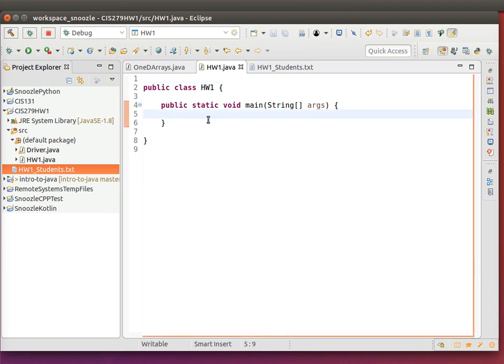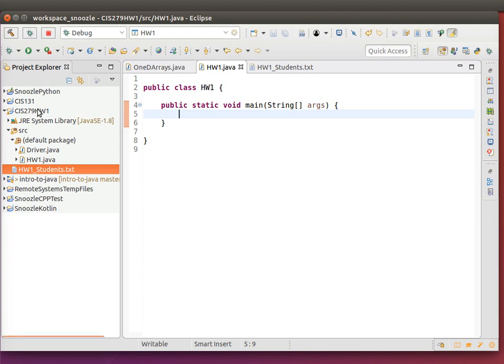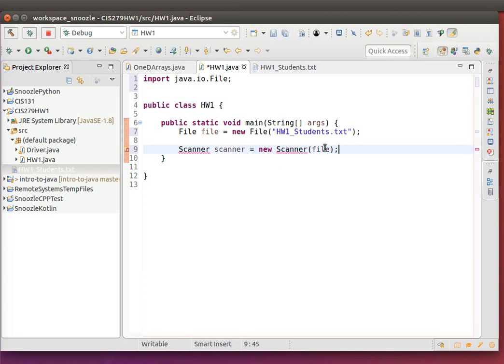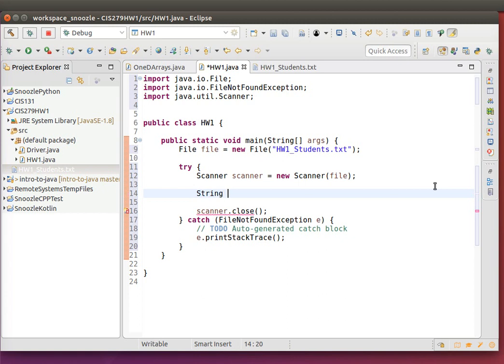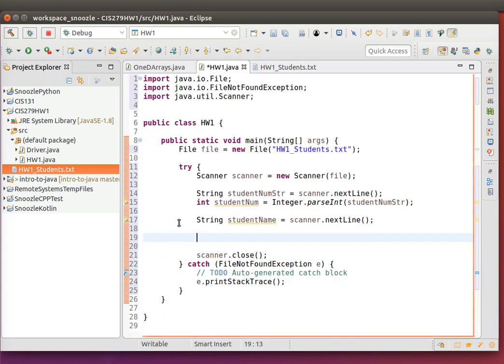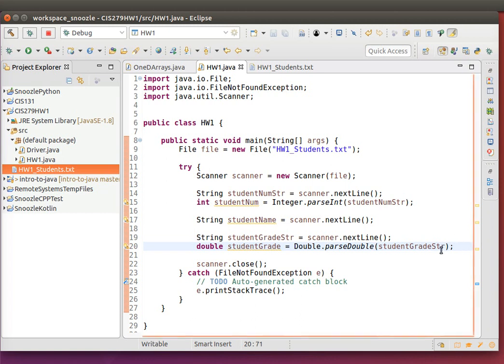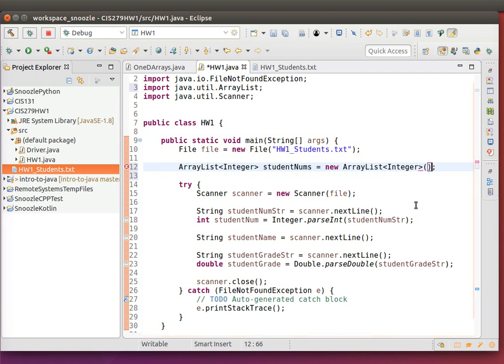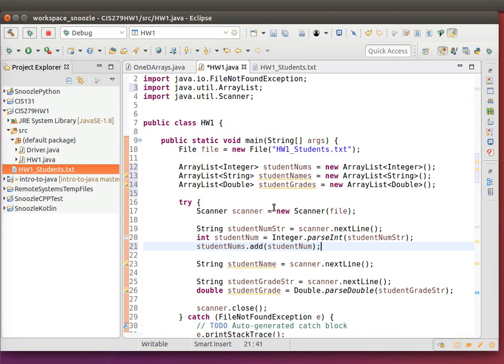Pima Community College CIS 279 - File IO and ArrayList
Introduction to Java - A starter for HW1, goes over using File and Scanner to read a file, and how to use an arraylist.